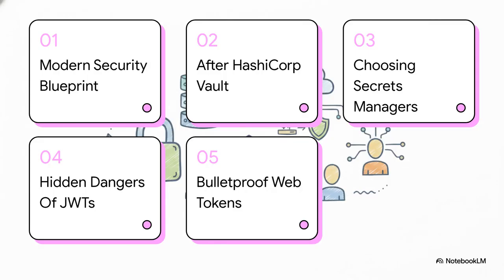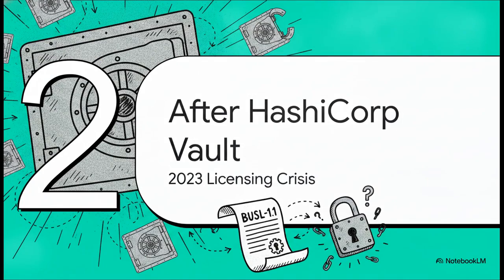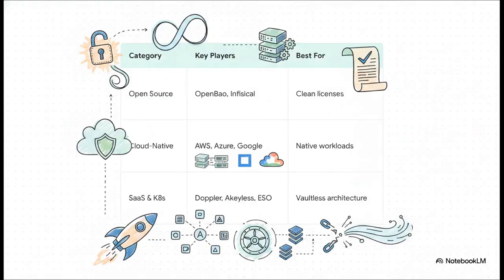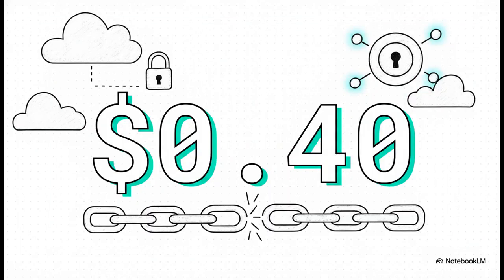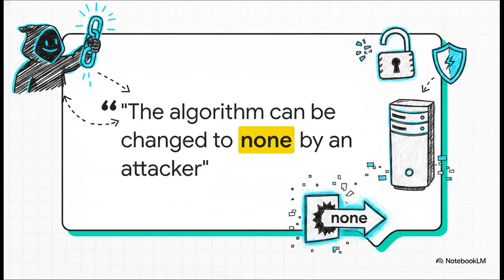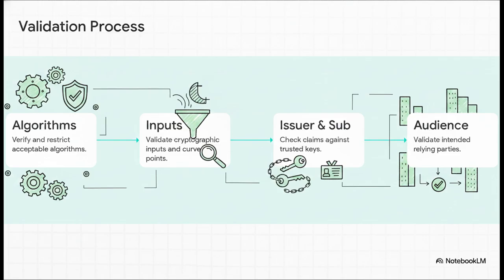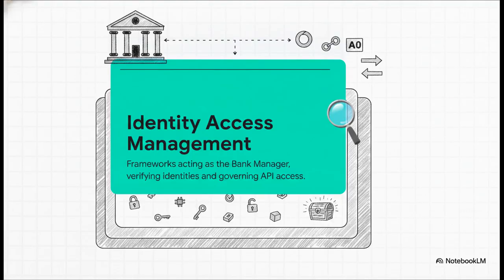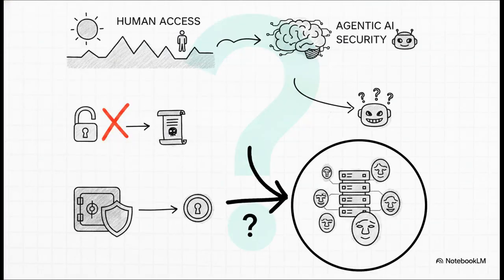Application Security Architecture | Authentication, Authorization & Zero Trust Design | Uplatz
Modern applications must protect sensitive data, verify user identities, enforce access controls, secure APIs, manage secrets, and defend against constantly evolving cyber threats. Security is no longer limited to login pages—it is a fundamental architectural concern that influences every layer of an application. Application Security Architecture provides the principles and patterns needed to design software that is secure, resilient, and trusted by default.

At Uplatz, we explore modern software engineering, cloud-native architectures, enterprise development practices, and production-ready technologies that power today's digital applications. In this video, we take a deep dive into Application Security Architecture, covering authentication, authorization, identity management, secure APIs, secrets management, and Zero Trust application design.

In this video, you will learn:

• What Application Security Architecture is and why it matters
• Authentication versus authorization and their roles in secure systems
• OAuth 2.0, OpenID Connect, JWT, and Single Sign-On (SSO) fundamentals
• Role-Based Access Control (RBAC) and Attribute-Based Access Control (ABAC)
• API authentication, authorization, and secure communication patterns
• Secrets management for applications, APIs, and cloud workloads
• Identity providers, federation, and enterprise identity architecture
• Zero Trust principles applied to modern application design
• Common application security vulnerabilities and architectural defenses
• Building secure-by-design enterprise software systems

Modern applications communicate with users, mobile devices, APIs, cloud platforms, AI services, payment gateways, and third-party systems across distributed environments. Every interaction introduces potential security risks that must be addressed through strong identity verification, fine-grained authorization, encrypted communication, secure secret handling, and continuous trust validation.

A robust Application Security Architecture combines identity management, secure API design, access control models, Zero Trust principles, and security best practices to protect business data while enabling scalable, cloud-native application development. Security becomes an integral part of the application architecture rather than an isolated feature.

Understanding Application Security Architecture is essential for Software Engineers, Backend Developers, Full-Stack Developers, Cloud Engineers, DevSecOps Engineers, Security Engineers, Solution Architects, Enterprise Architects, Engineering Managers, and professionals building secure enterprise applications.